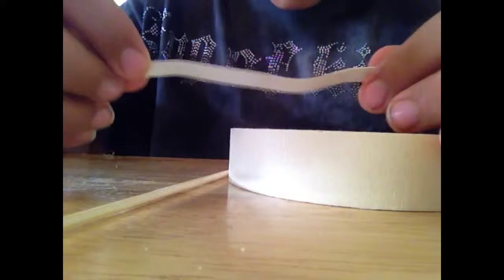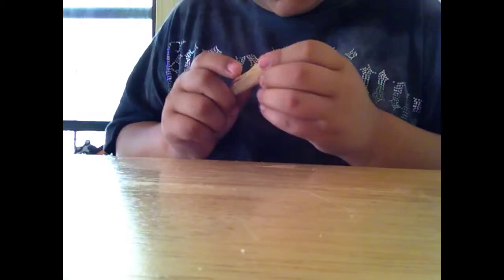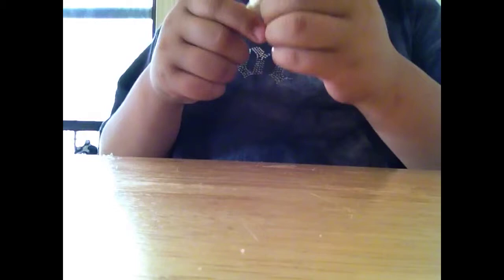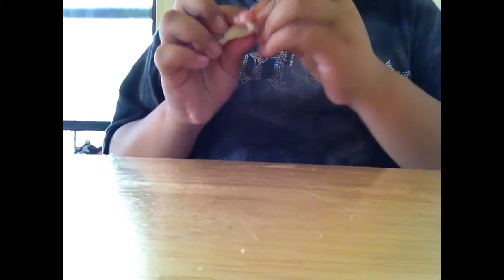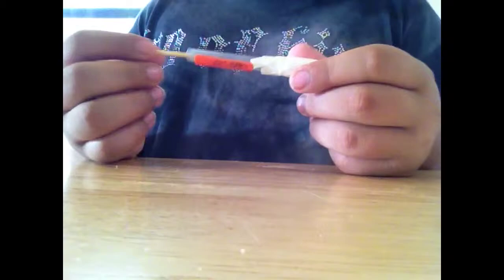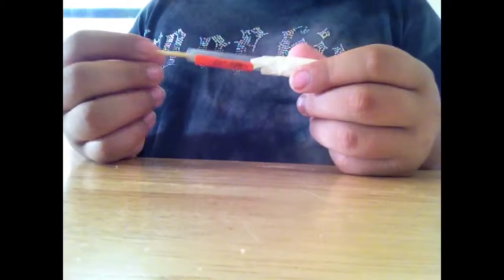How to make a survival weapon